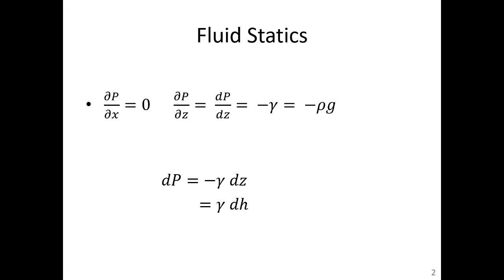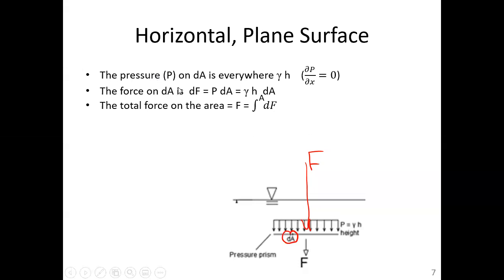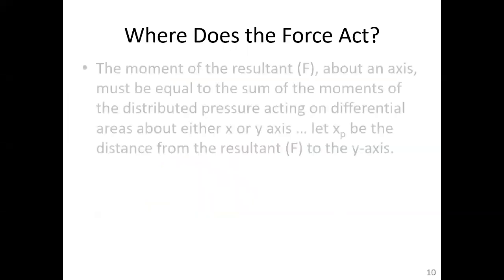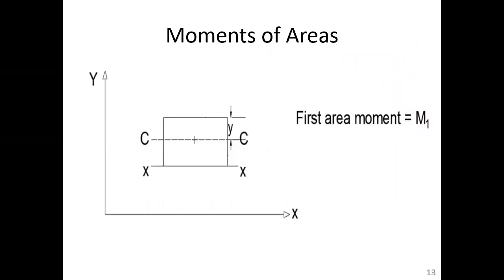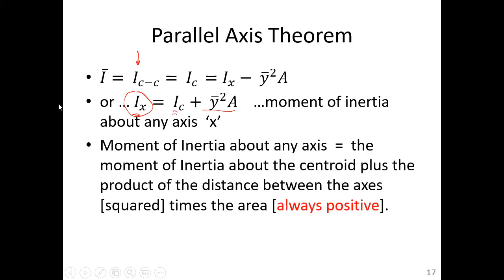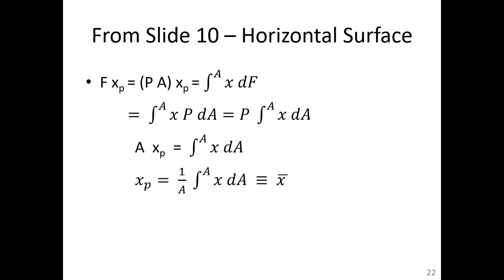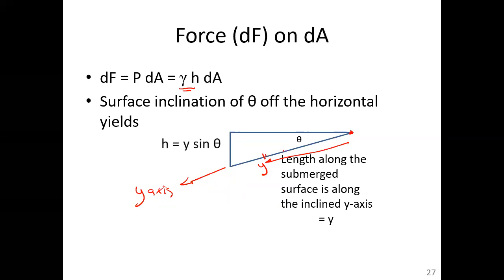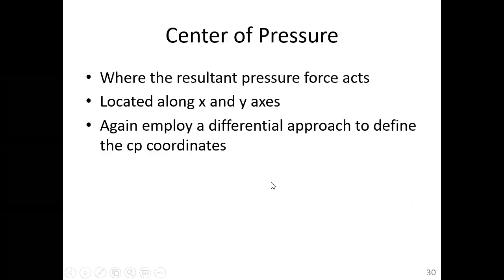September 21th 2020 main camera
Lecture 9, Monday September 21th